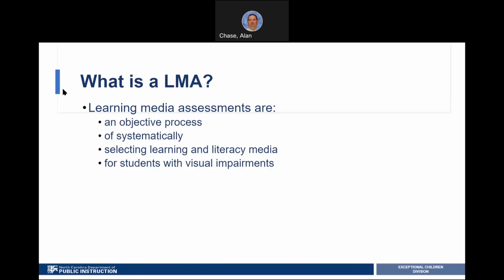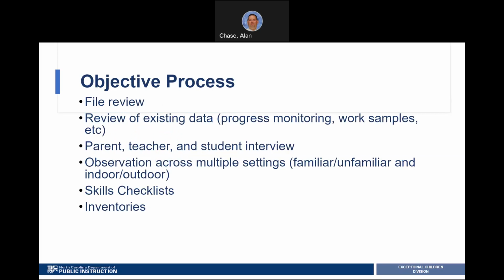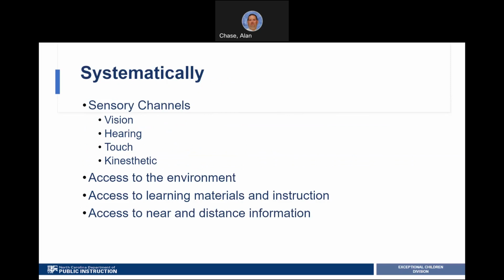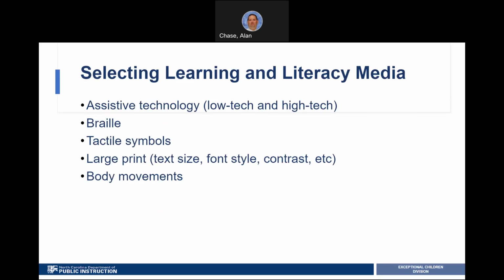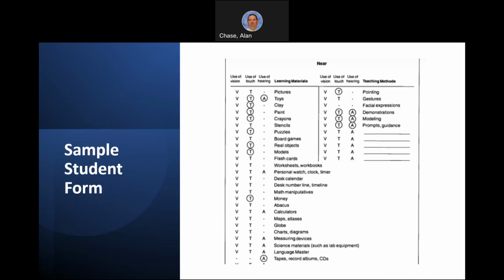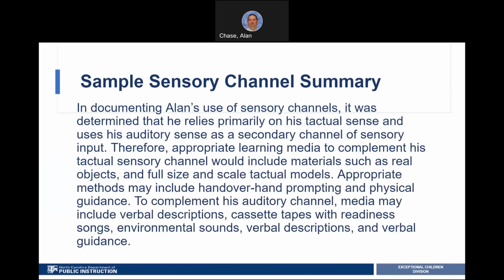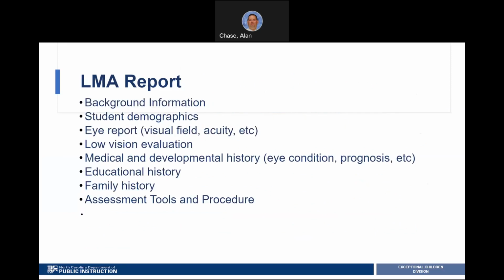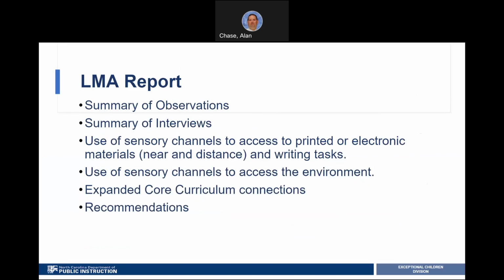Learning Media Assessment